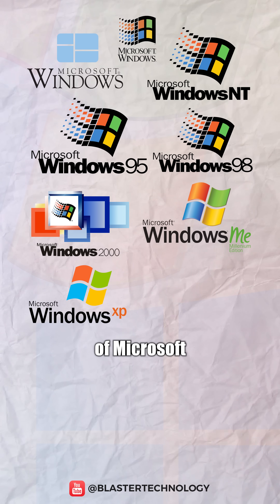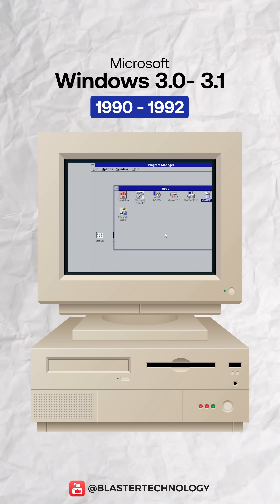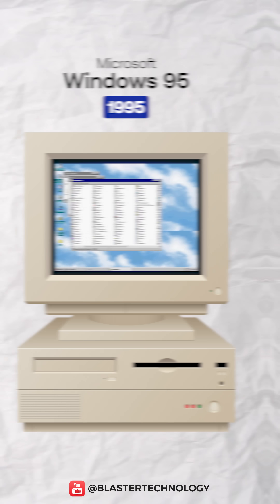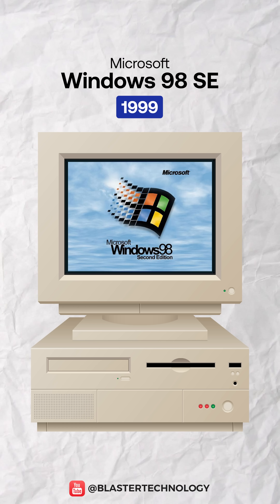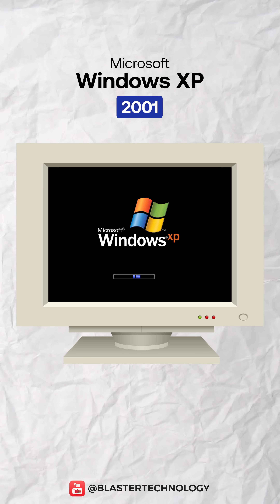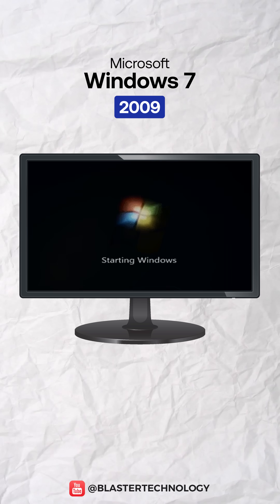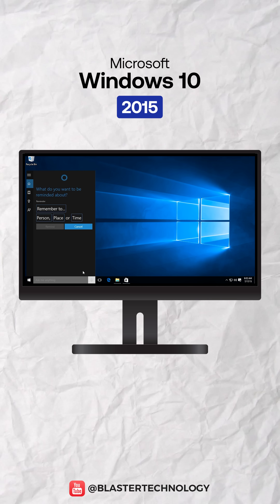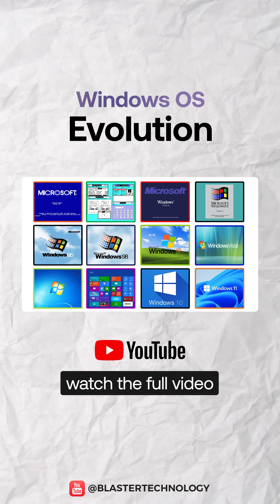Evolution of Windows OS in 2 Minutes!